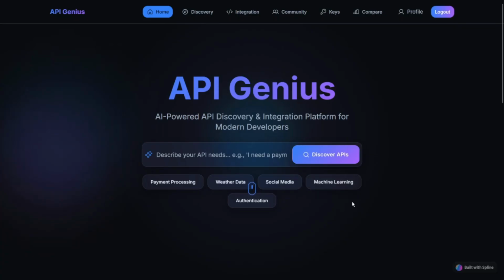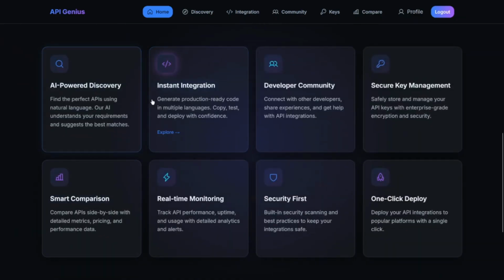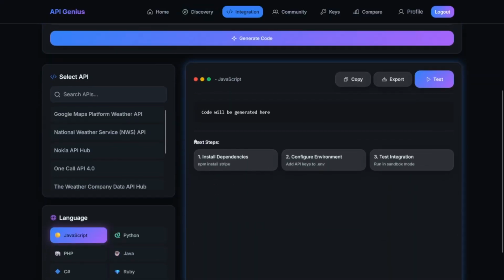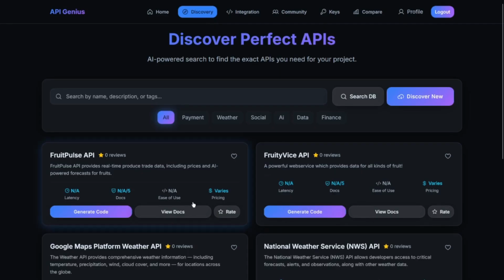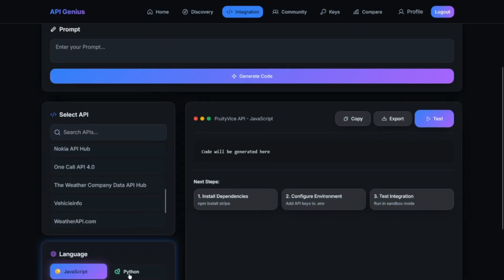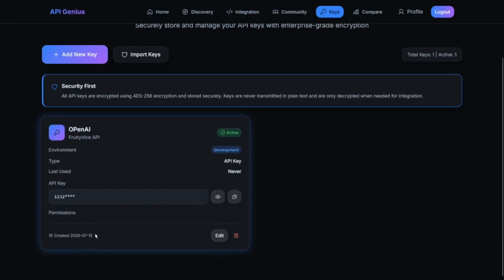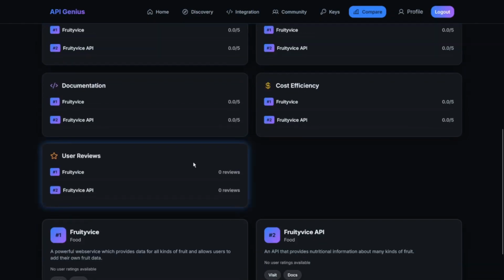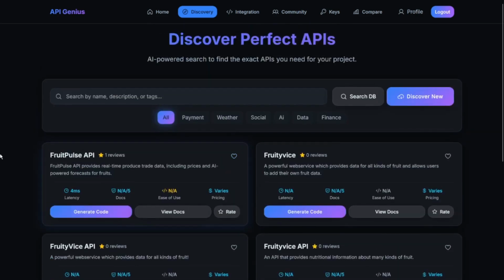API Genius - Demo Video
This video demonstrates **API Genius**, an AI-powered assistant that helps developers discover relevant APIs and understand how to integrate them into their applications using natural language.

🏆 **3rd Place – Airothon Hackathon**

In this demo, you'll see:

* Natural language API search
* Intelligent API recommendations
* API information retrieval
* Integration workflow
* End-to-end application demonstration

**Tech Stack**
• Python
• Flask
• JavaScript
• HTML & CSS
• REST APIs
• AI/LLM Integration

API Genius was developed to reduce the time developers spend searching through documentation by providing intelligent API discovery and guidance.

If you enjoy projects involving AI, machine learning, and full-stack development, consider following for more demos and project showcases.